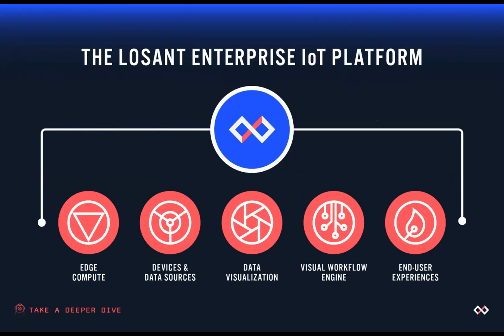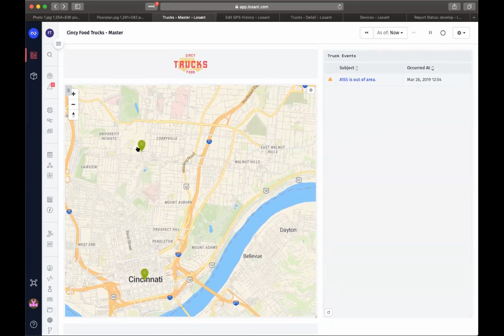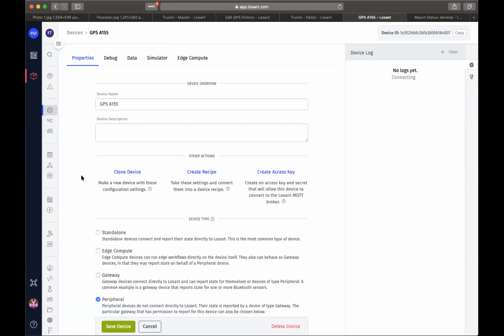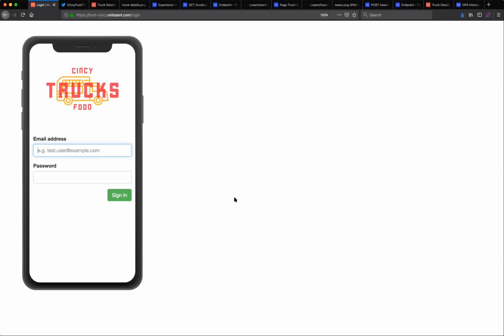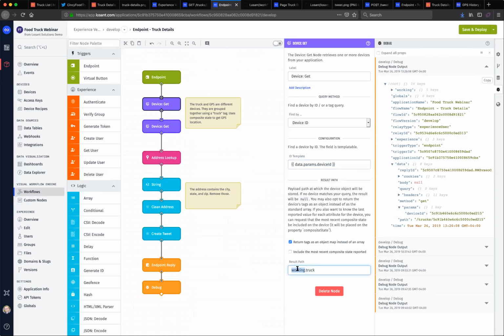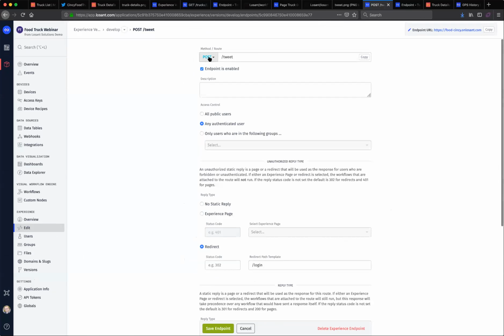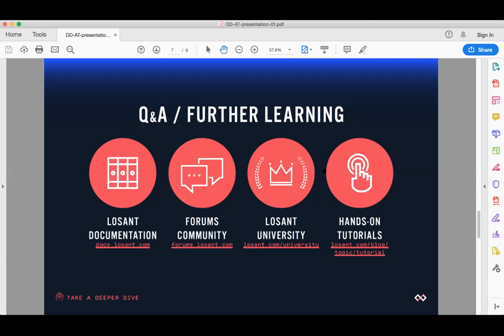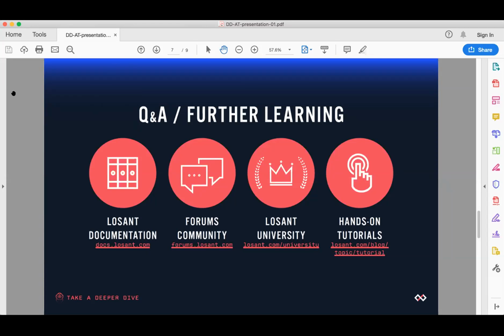Explore the Advantages of IoT Asset Tracking Deeper Dive Webinar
Stakeholders and customers expect access to real-time information. Location tracking with mobile apps or simple devices are no longer enough to compete. The Losant IoT platform provides the foundation for remote asset management, mapping, reporting, and Machine-to-Machine (M2M) data integration allowing you to deliver unique products to market for a competitive advantage.